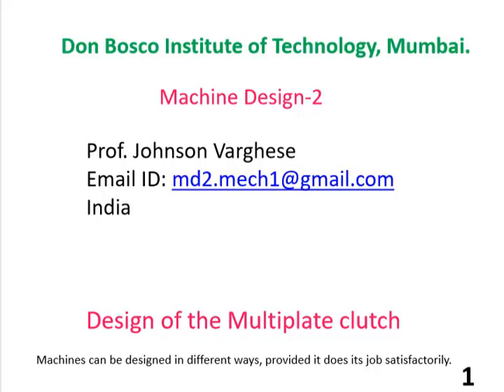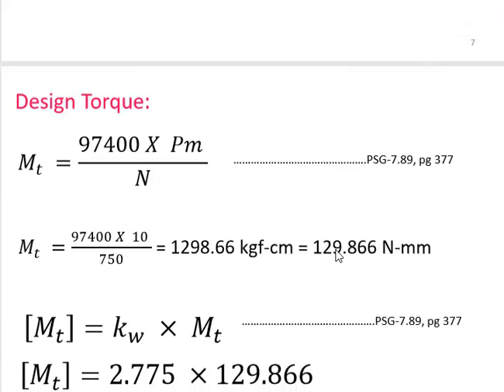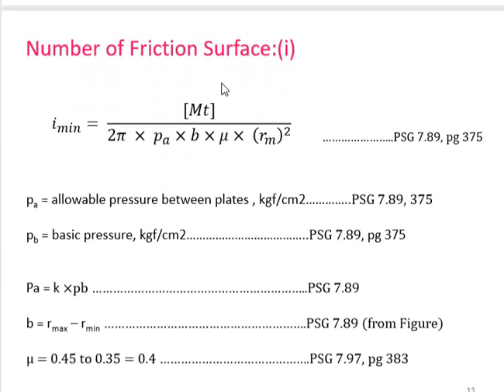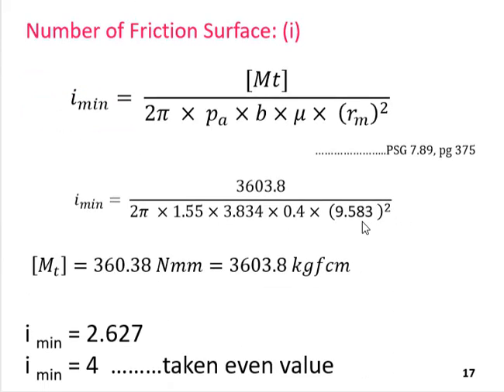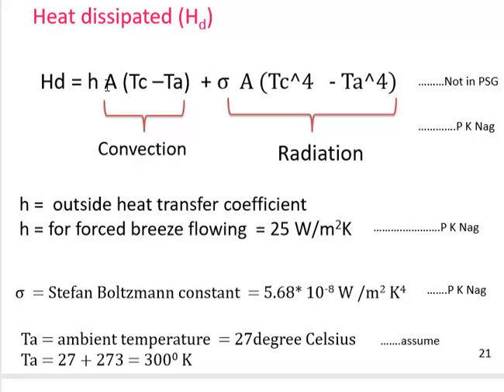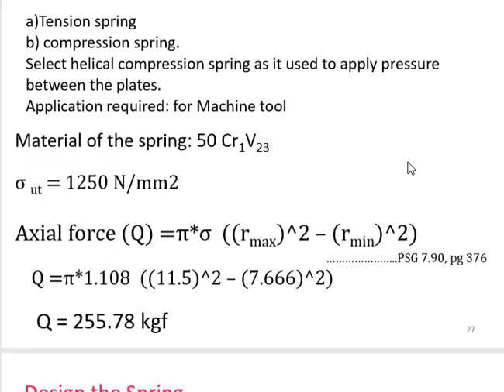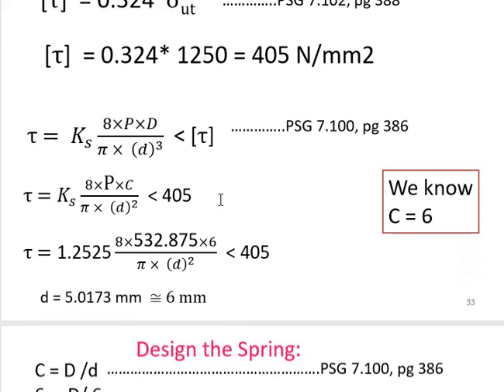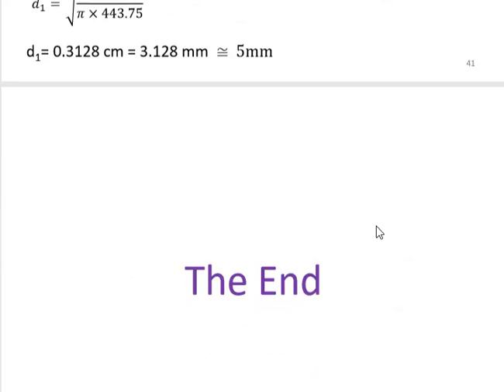multi plate clutch design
For other Designs
Design of the Machine elements -2
Machine Design -2
Design of Mechanical Systems
Design of the Multi-plate clutch
friction plate